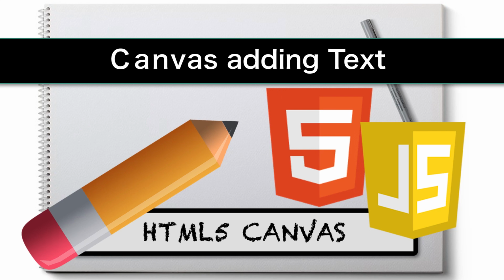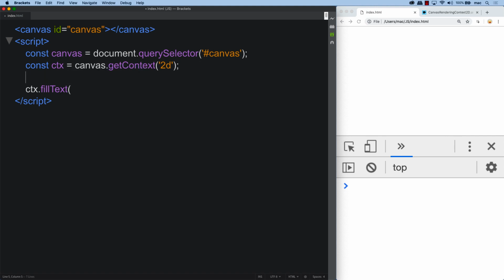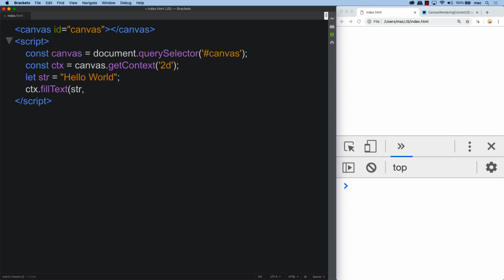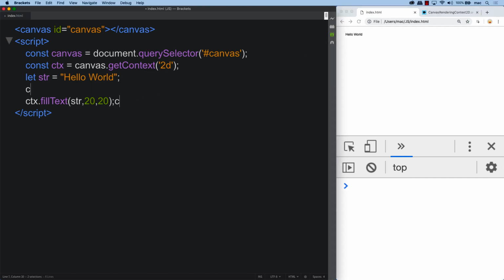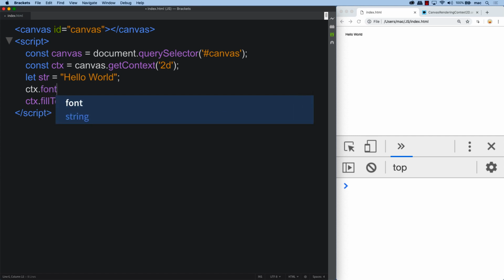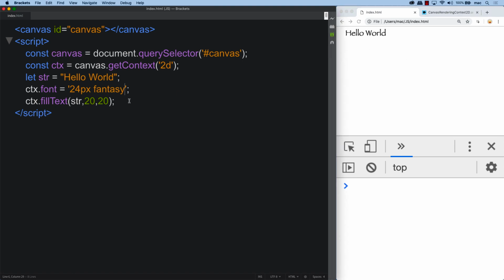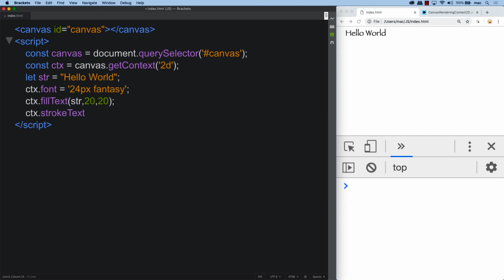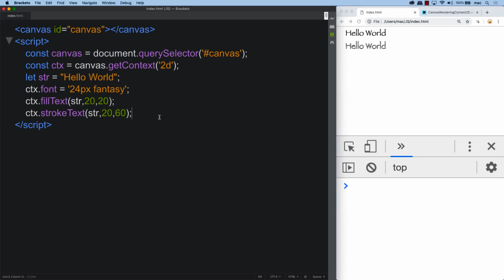07 Canvas adding Text